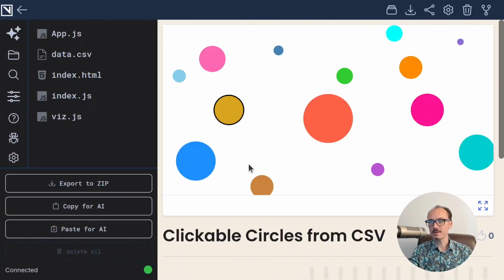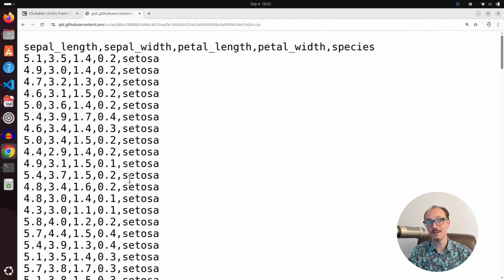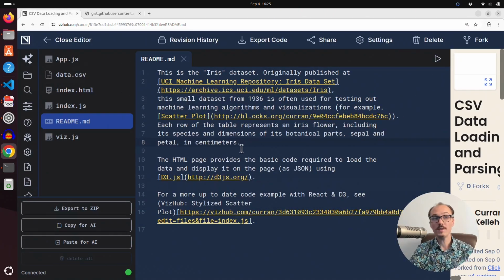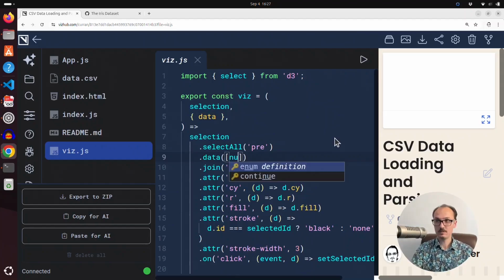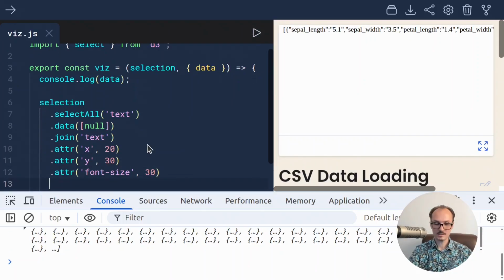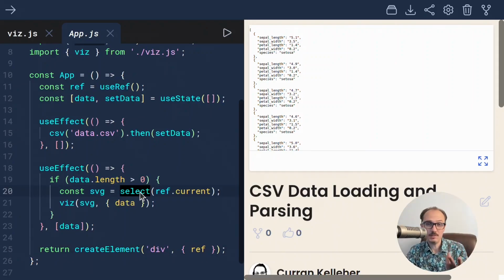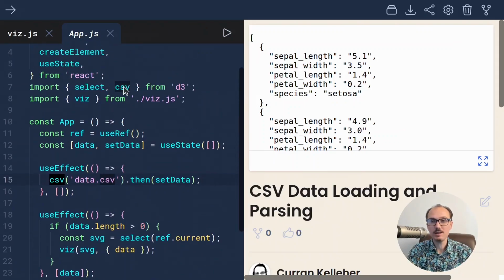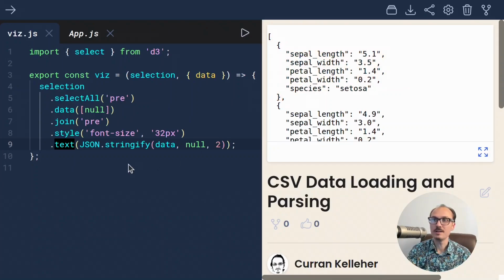Constructing Visualizations 2025 - Ep. 2.2 - CSV Data Loading and Display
A simple starter for loading your own data.